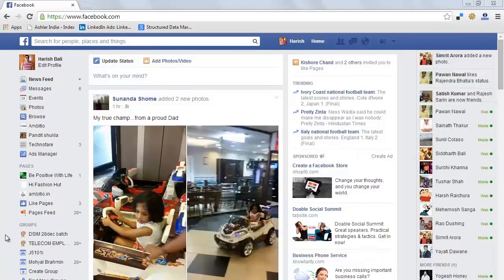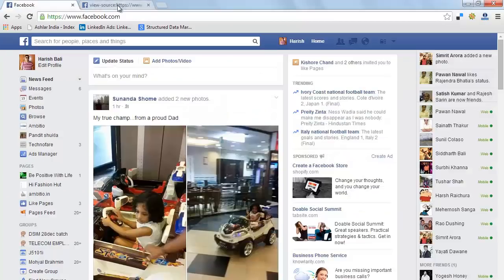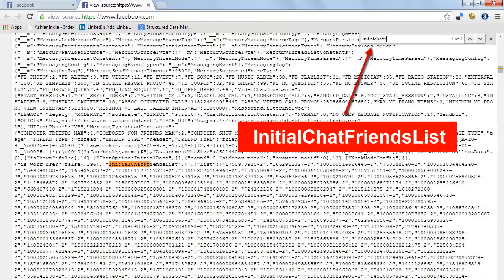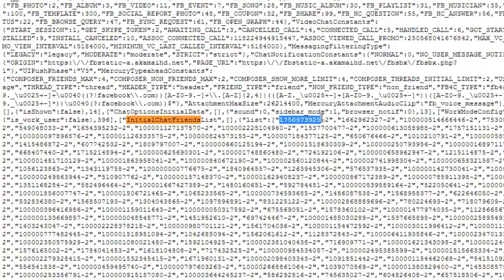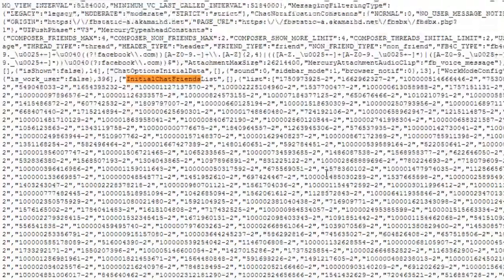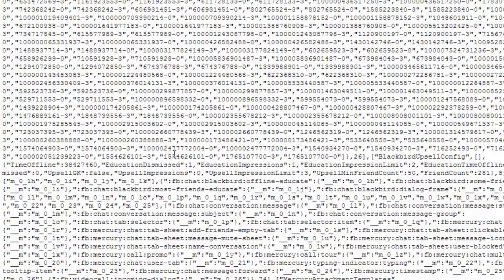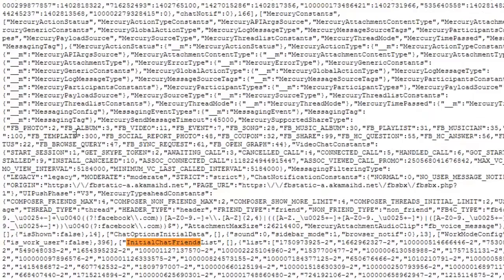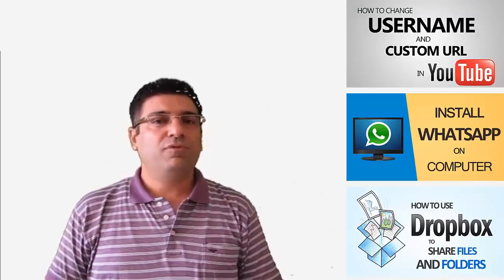How to See Who Views Your Facebook Profile in 2 minutes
Learn How to see who views your facebook profile. Facebook does not provide any direct method for users to know -- who has seen your facebook profile the most. By following the process mentioned in the video - You can easily check and be aware of who is following you on facebook.

Following are some of the key things to learn before you ask questions why is someone featuring high on profile views vs someone featuring on lower side.

1.Facebook algorithm -- Algorithm that facebook uses is called as "Edge rank". It works on three broad parameters -- Affinity, weight, time decay. For example I  see profile picture of a facebook friend, share it on my timeline and after one hour read a content posted by my friend on his wall and like that too.

In this process I have developed affinity with my friend, which means relationship, Sharing has higher weight then a like or viewing. Time decay means -- recency of the activity, since these two activities are perfomed in one hour, so time  decay plays role.

This was important to understand because some one whose name appears on top of profile views may not have viewed your profile most recently but he may be someone with higher edge rank with you.

2.Descending order -- You must do it yourself by checking out few id's at the top and bottom of list to realize for yourself that names that appear on top have higher edgerank with you vs the one whose names appear at bottom.

If you check this every day on the top 5 people  to know who has seen your facebook profile, you will notice some variation. Assuming you spend lot of time on facebook.

3.Inactive friends -- There may be someone who is not your active friend but is looking at your facebook profile trying to know more about you, by opening your profile and finding ways to build affinity, you can know that by learning this process.

4.Indirect method -- Facebook does not provide a direct method to know -- Facebook profile visitors but by looking at the page source and copying the code as explained in the video, you can easily come to know who has seen your facebook profile the most.

5.Fun to learn -- This is actually fun to learn as well, your friends may not know of this and you can surprise them by telling them every time they look at your profile.

Playlist link containing two videos -- How to use whatsapp on PC & how to use dropbox to share files.

Hope you would have enjoyed watching and learning this short video and gained insight on

How to see Who views your facebook profile the most?
How to see facebook profile visitors?